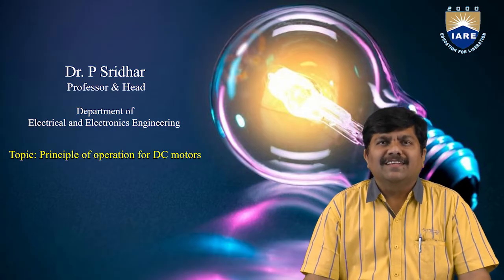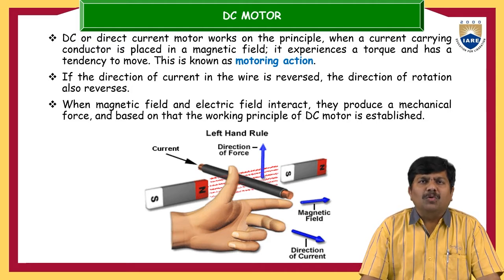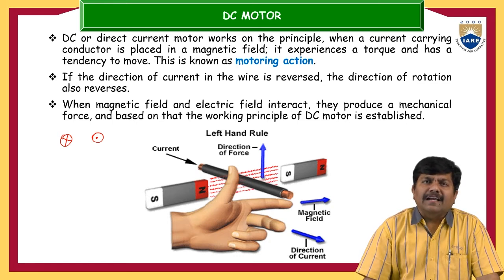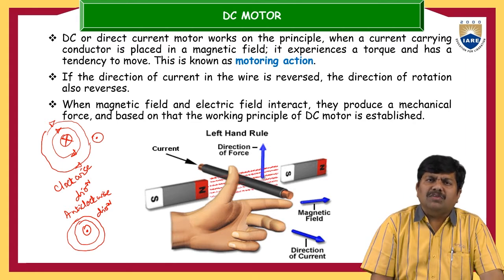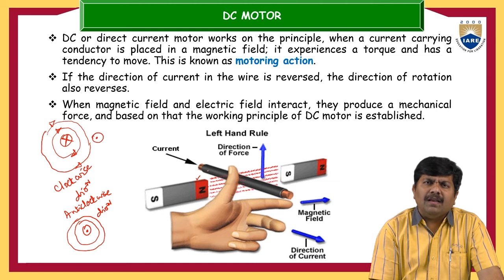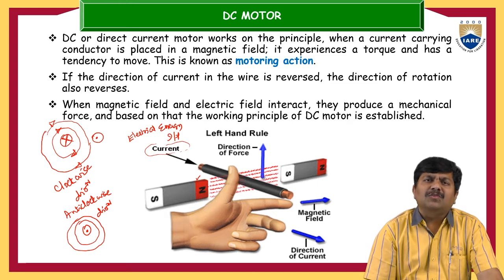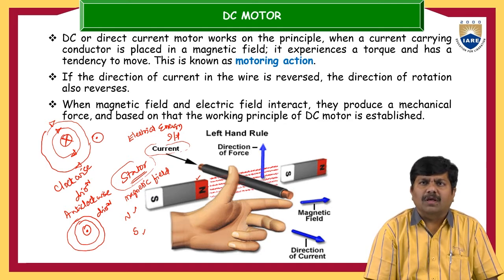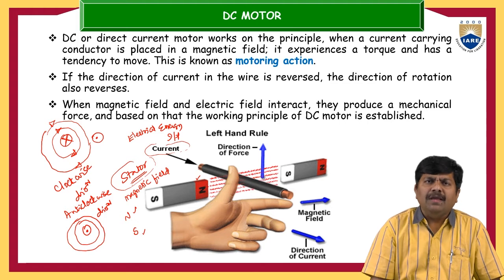Principle of operation for DC motors by Dr.P Sridhar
Principle of operation for DC motors by Dr.P Sridhar | Department of EEE | IARE

Telangana, India.